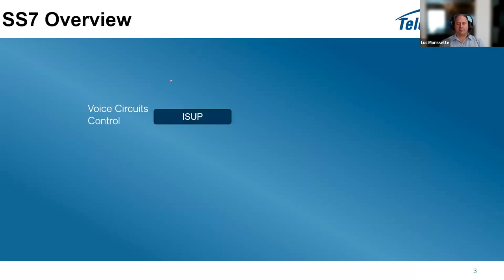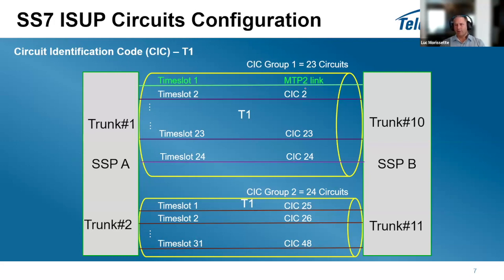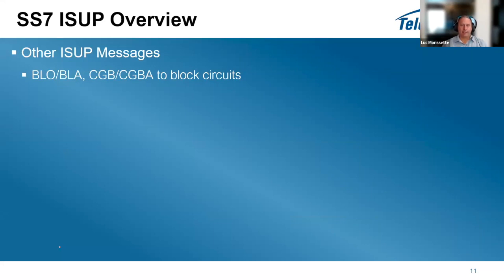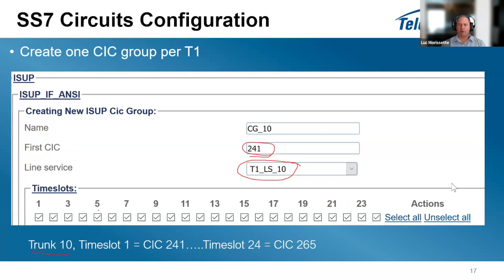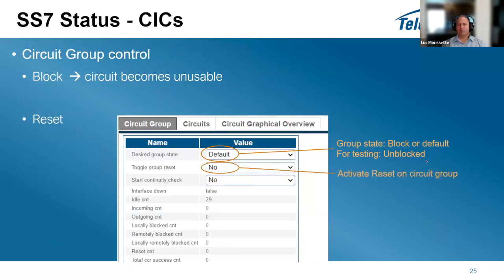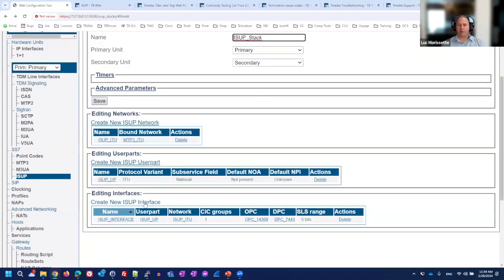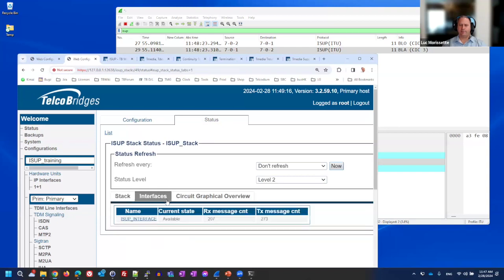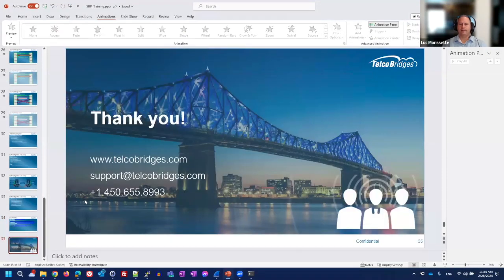SS7 ISUP Technical Training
This is a recording of the February 28, 2024 SS7 ISUP Technical Training given by Luc Morissette, Director, Customer Service, TelcoBridges.